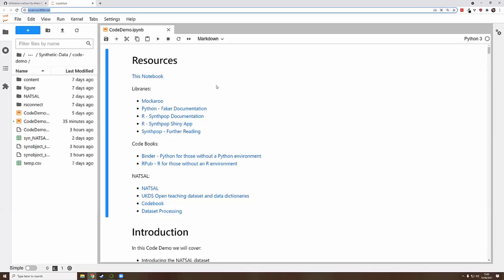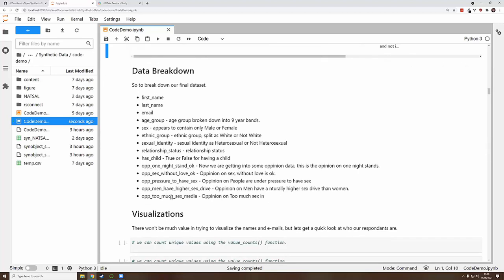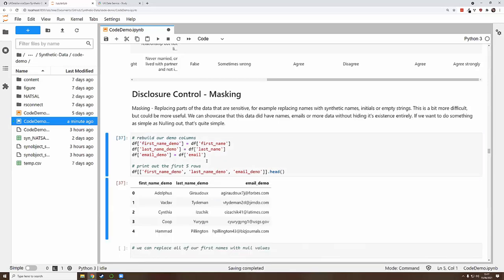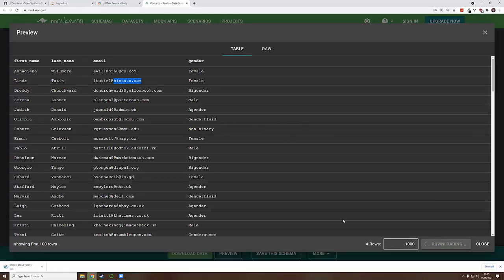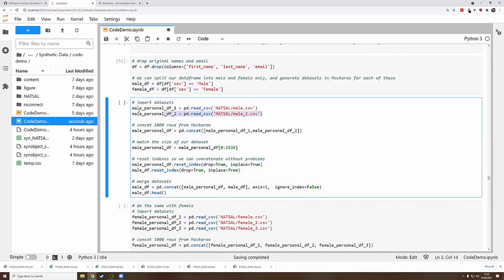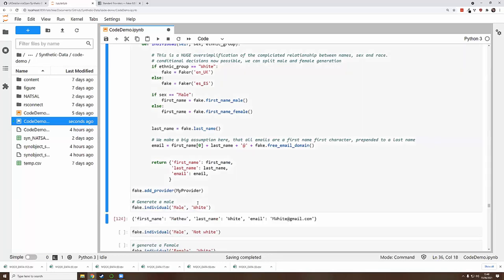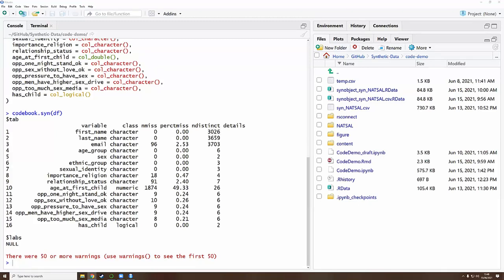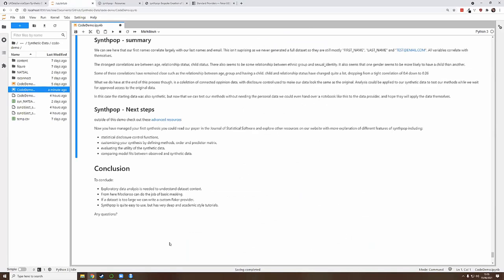Synthetic data code demo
In this code demo we will showcase some data synthesis tooling. We work through a manual process of creating synthetic data in Python. We explore a web-based data generation library, Mockaroo. We replicate this dataset using a data generation library for Python called Faker. We simulate the rolling of dice and children’s shoe sizes.

Presenter: Joe Allen, UK Data Service